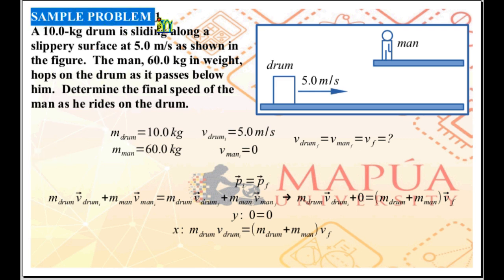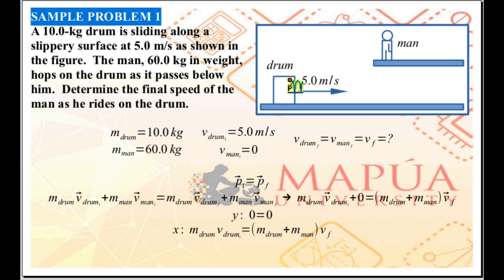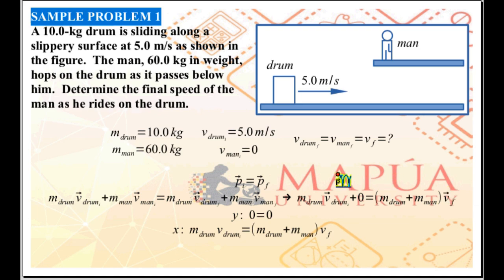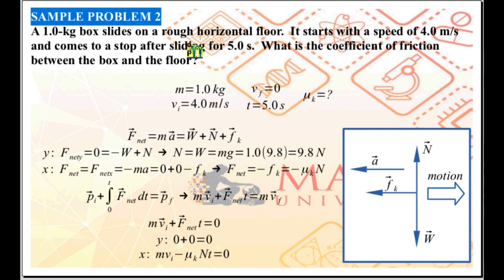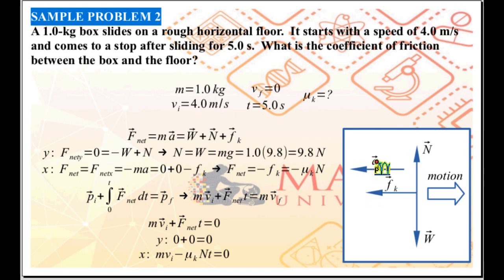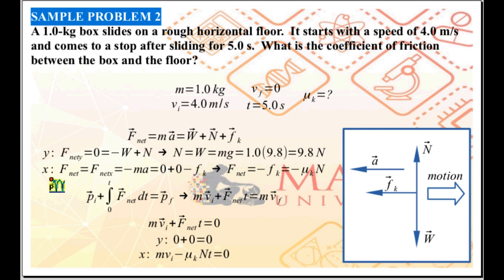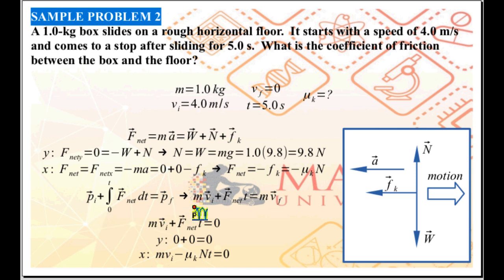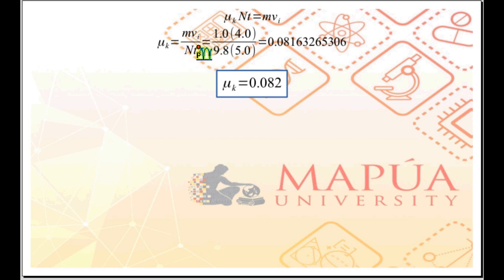IMPULSE AND MOMENTUM 016 - EXAMPLES PART 1 (2021)